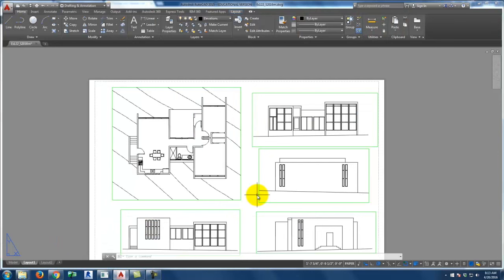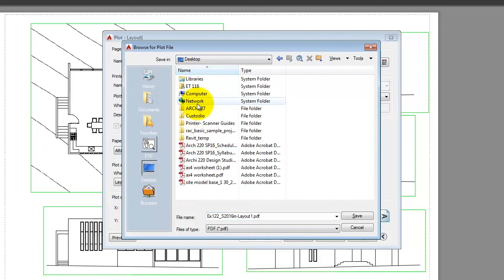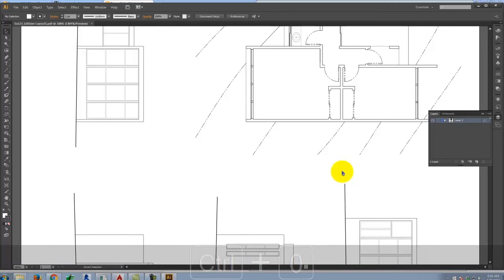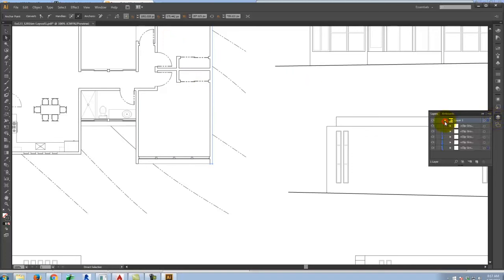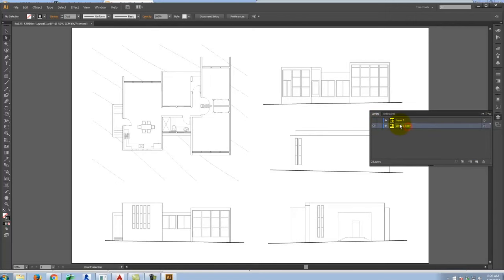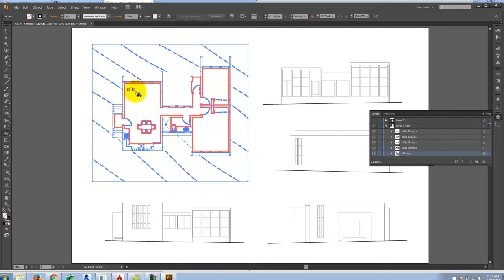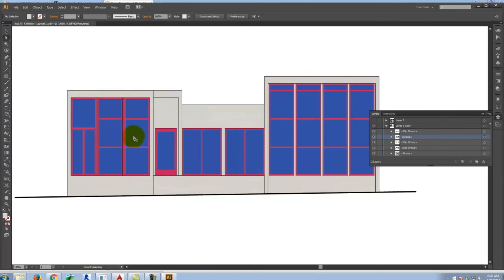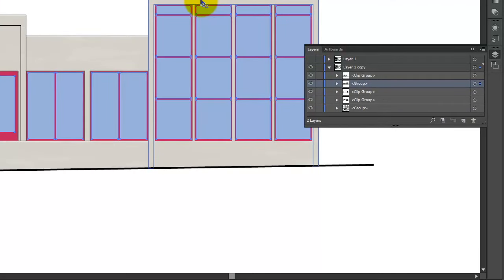Lecture 123 - AutoCAD and Illustrator (Spring 2016 - Morning)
An overview of post processing an AutoCAD drawing using Adobe Illustrator.  Includes using the live paint tool to fill in regions with colors and or swatches.  Also includes diagraming using brushes and adjusting line weights and line types.  Includes adding text, notes and borders to an AutoCAD/Illustrator .pdf file.